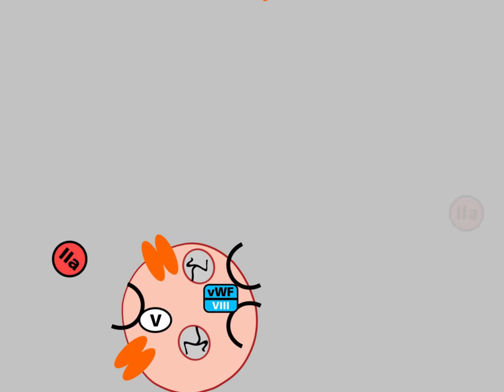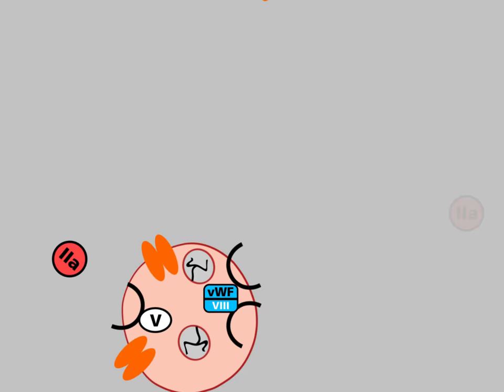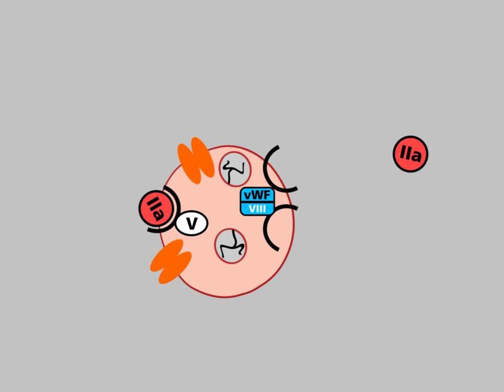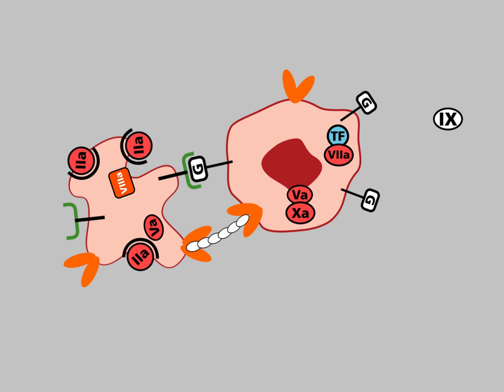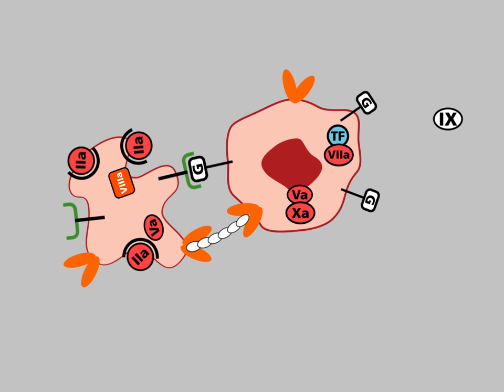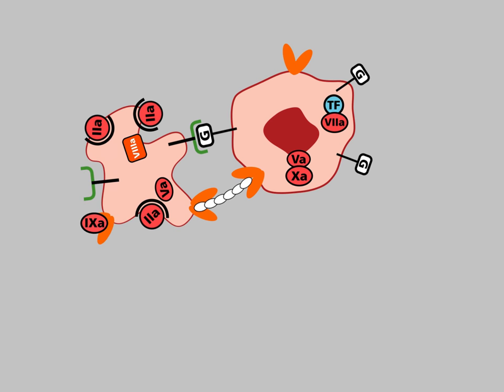The metastatic thrombus HD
This video shows the formation of a metastatic thrombus. Tissue Factor (TF) in the cell membrane of the tumor cells activates factor VII, which in turn activates factor X in association with factor V, calcium-ions and phospholipids (e.g. from platelets). Active factor X catalyzes the conversion of factor II (prothrombin) into factor IIa (thrombin). Thrombin catalyzes the formation of fibrin from fibrinogen. Thrombin binds to receptors on platelets, which are then activated. Activation of the platelets changes the conformation of the αIIbβ3 integrin in such a way that fibrinogen is bound. Fibrinogen also binds to αvβ3 integrin of the tumor cell. As a result of the bridging of platelets and tumor cells by fibrinogen, a metastatic thrombus forms, which is cross-linked by fibrin. The thrombus is further stabilized by binding of P-selectin to glycans (G) of the tumor cell.